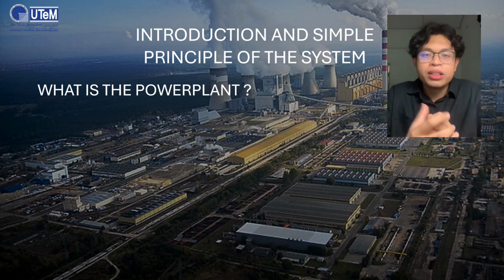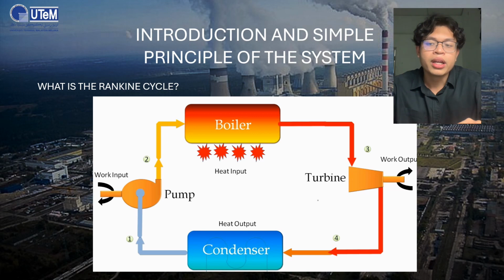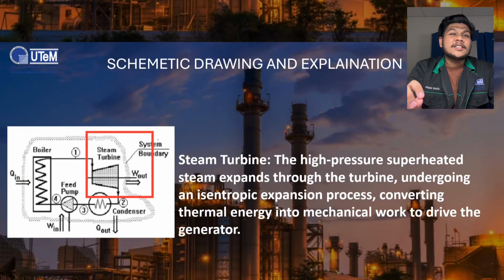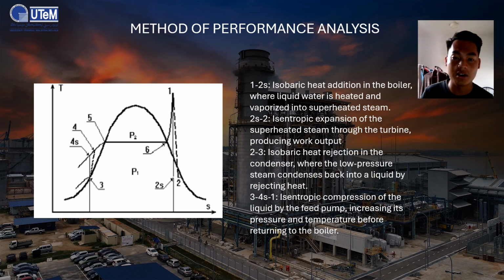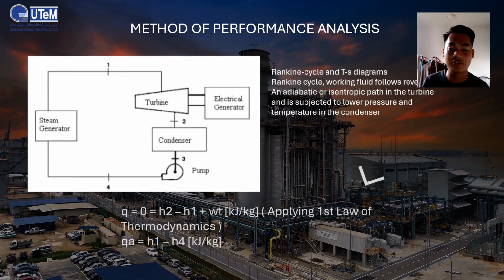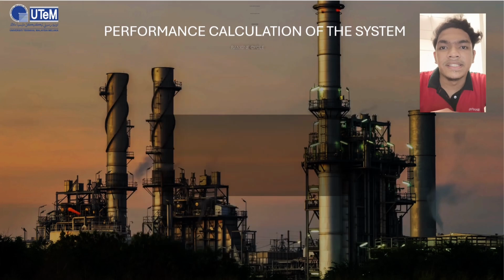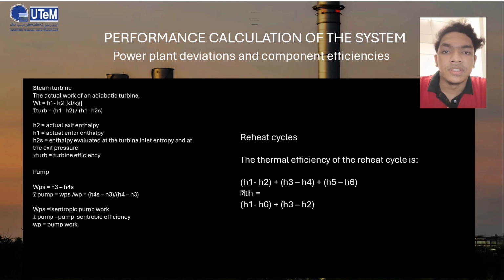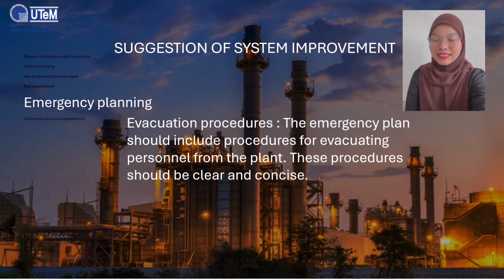Thermal Power Plant (BMKU2723) - Group C